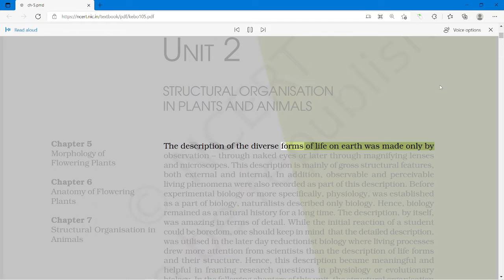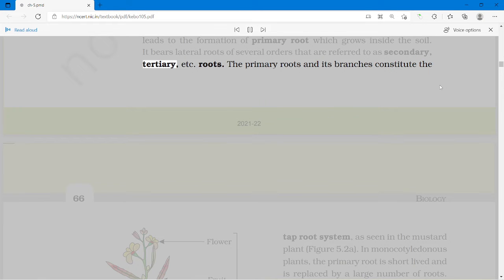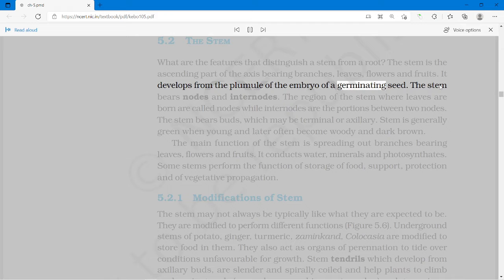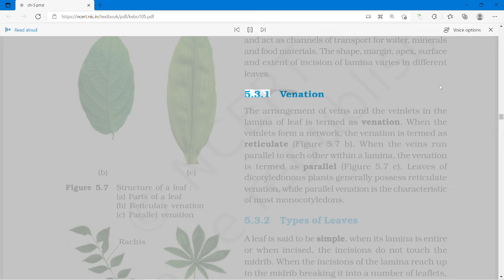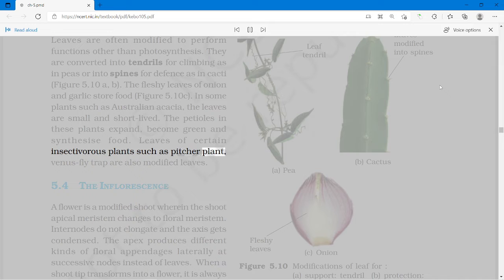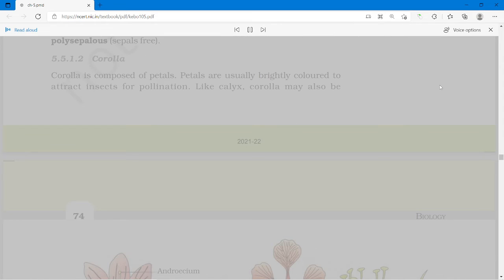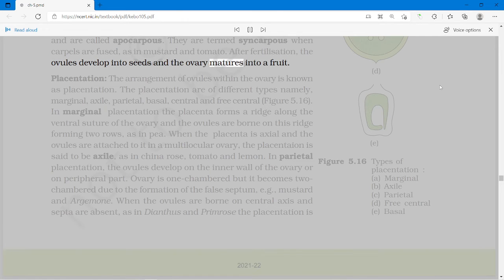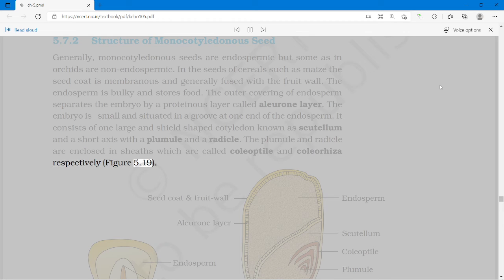Morphology in flowering plants-Audio book😎Memorize NCERT for NEET in just 4 days/Listen it for2*/day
This is a wonderful trick by which I memorize my NCERT for NEET ,Just listen this for 2 time a day [instead of listening music ] consistent for 4 days a chapter ,you will have your NCERT on your fingertips